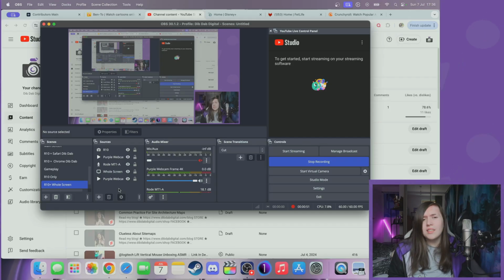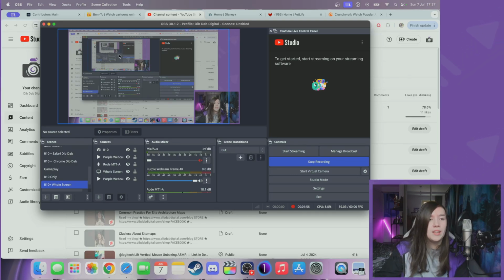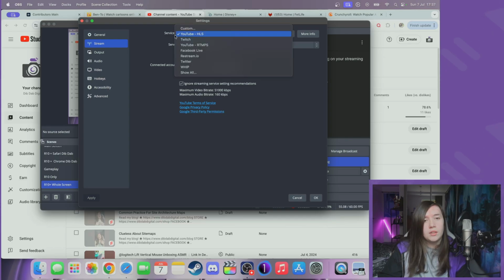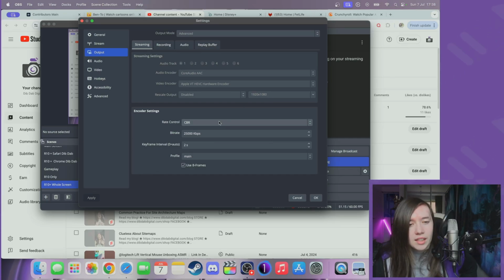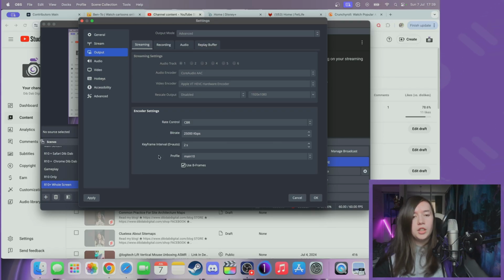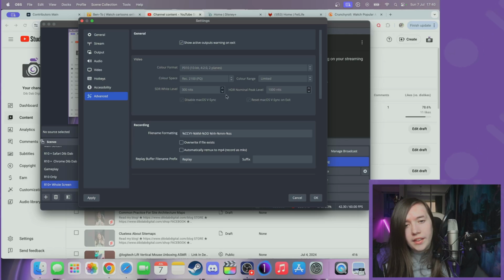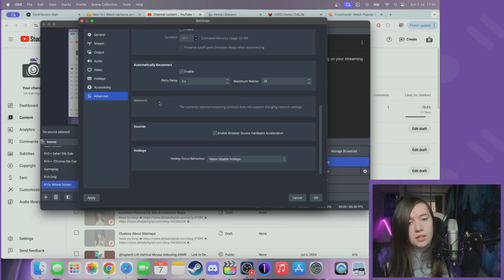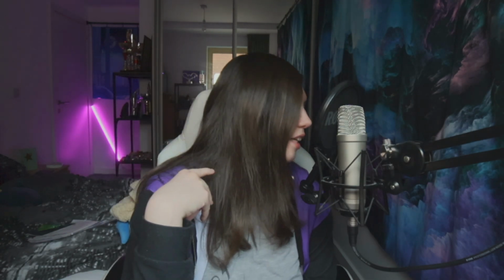How To Do Your OBS Settings For Livestreaming In 4K HDR On An M1 Apple Mac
Follow along with a step by step guide of how to set up your OBS software for HDR livestreaming on your M1 Apple Mac. Stop everything looking desaturated!

Chapters:

00:00 Intro + Explaining what HDR Is
0:46 #1 Editing Settings In OBS Preferences
02:40 #2 My Hardware Technology Of Choice
3:18 #3 Example + Outro